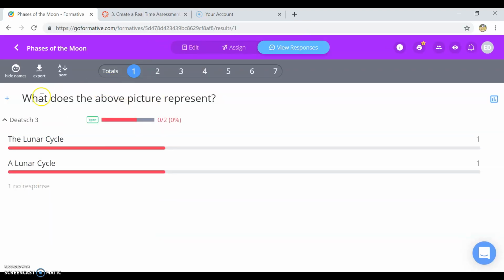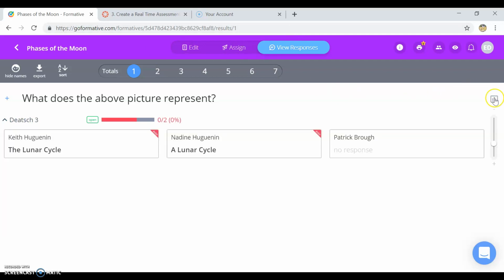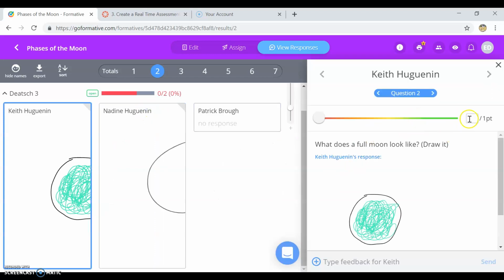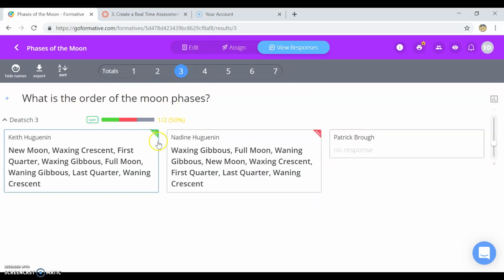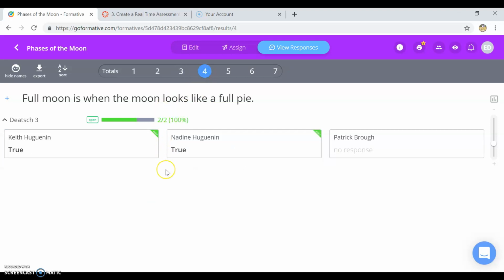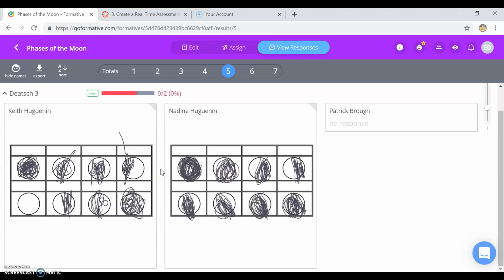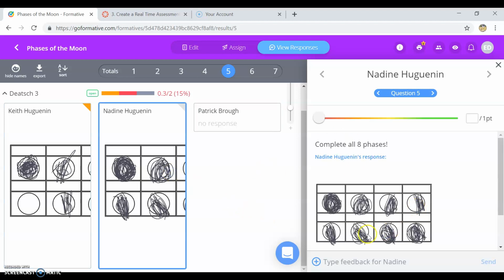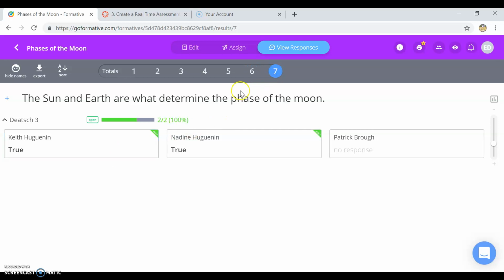Phases Of the Moon critique